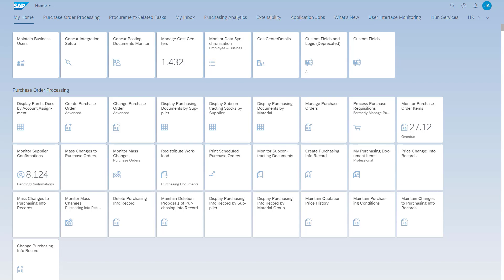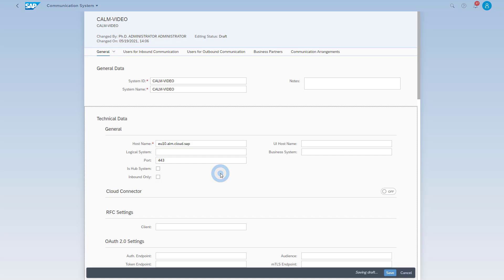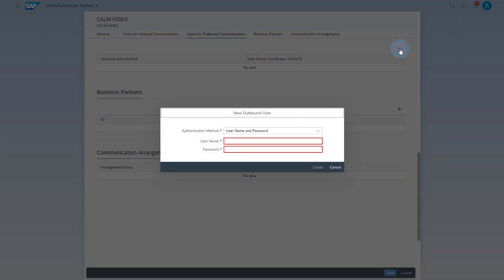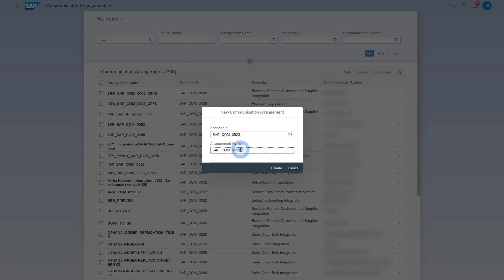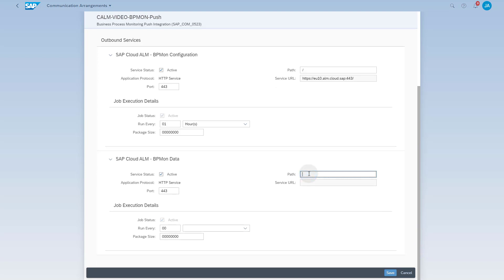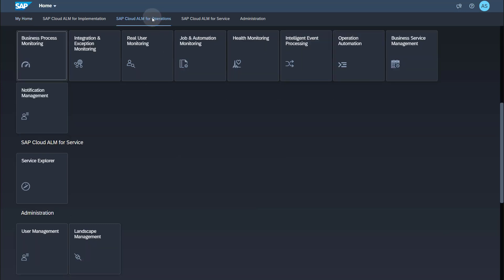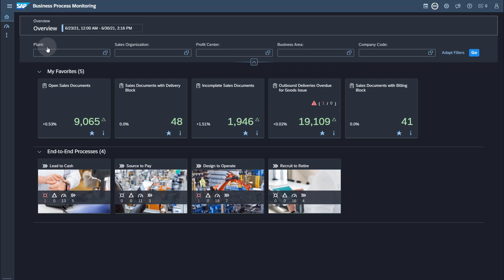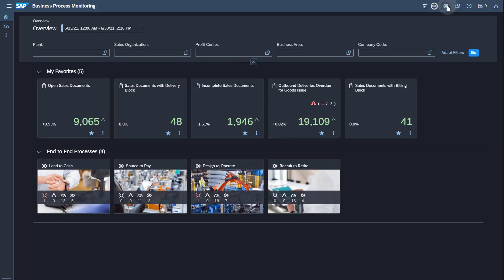How to Set Up Business Process Monitoring for SAP S/4HANA Cloud with SAP Cloud ALM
This video shows how to set up Business Process Monitoring for SAP S/4HANA Cloud.
Prerequisites for this video:
- Ensure that you have an user with SAP_BR_ADMINISTRATOR authorizations in SAP S/4HANA Cloud

Find out more at SAP Cloud ALM for Operations Expert Portal